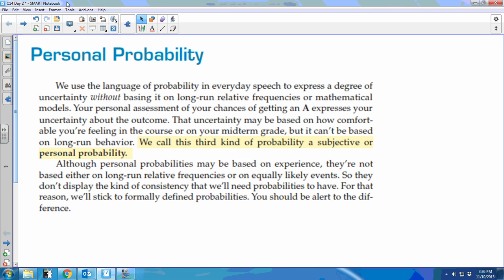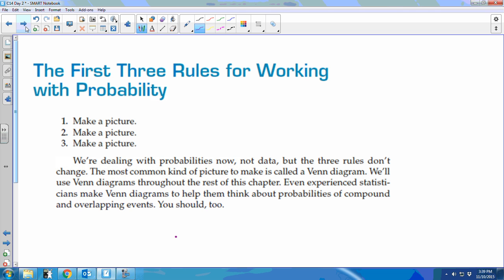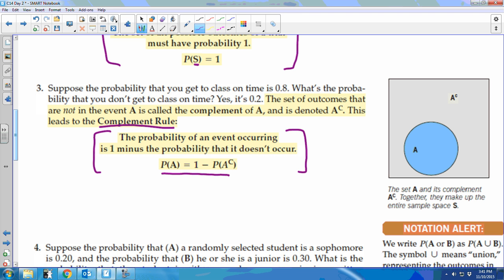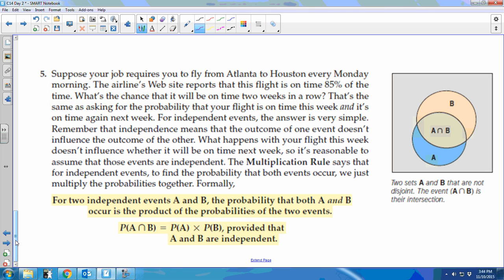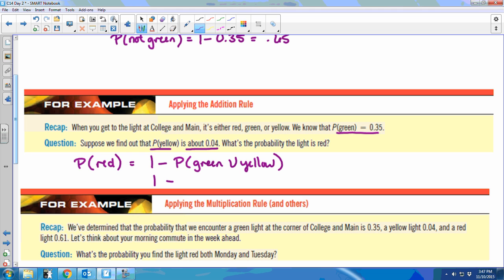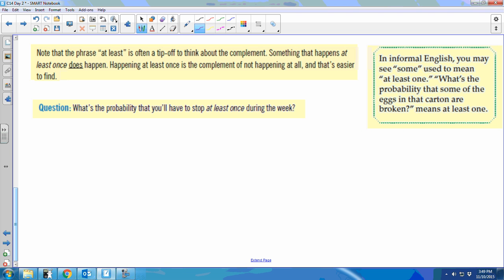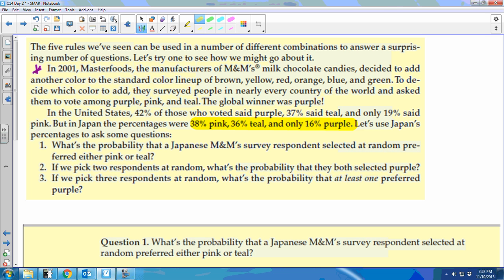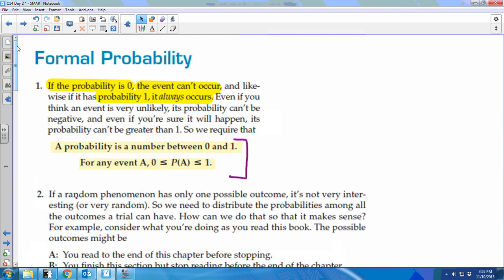Ch 14 Formal Probability Rules